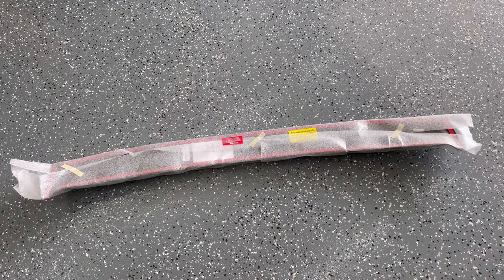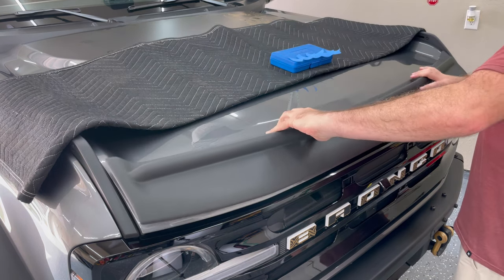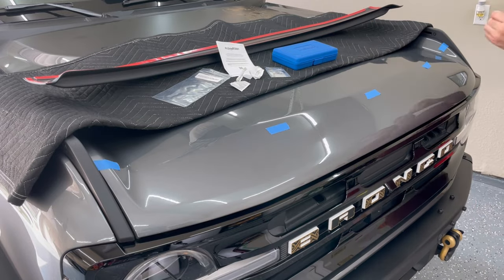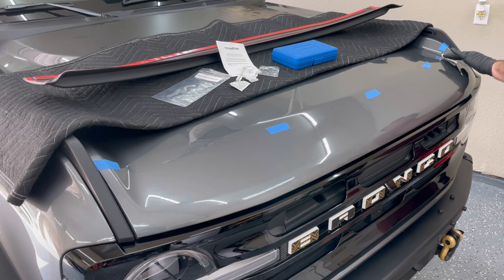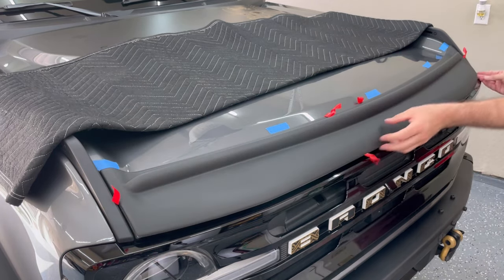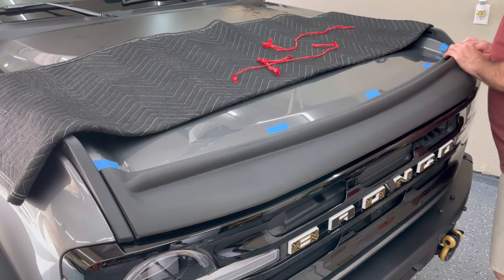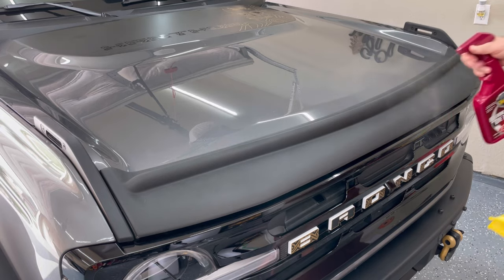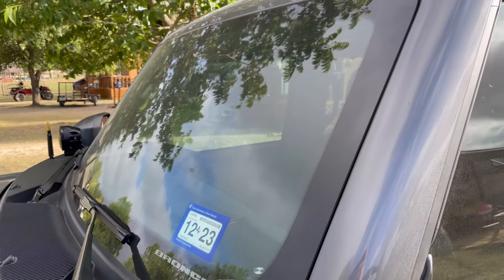How to Install the Ford Accessories Aeroskin II Hood Deflector Trail Armor - 2021+ Ford Bronco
In this video I install the Ford Accessories Aeroskin II Trail Armor Hood Deflector/Protector (VM2DZ16C900B) for a 2021 Ford Bronco.

A quick 30 min install, prep is key, so take your time and you'll have a great result!

Tested it out on a road trip and it really seems to have helped. Hopefully provides valuable windshield protection as well.

Chapters:
0:00 - Intro
0:20 - Unboxing Overview
0:40 - Prepping for Installation
2:38 - Installation
4:30 - Check it Out!
5:43 - Outro

Ford Performance aeroskin II hood deflector bug deflector installation on the full size Ford Bronco.